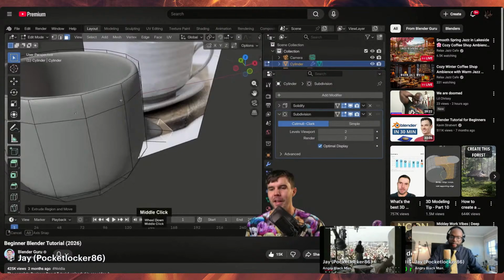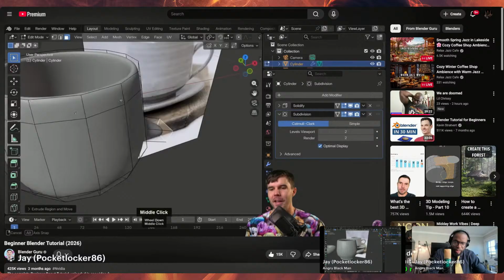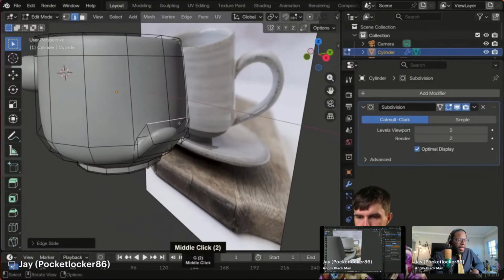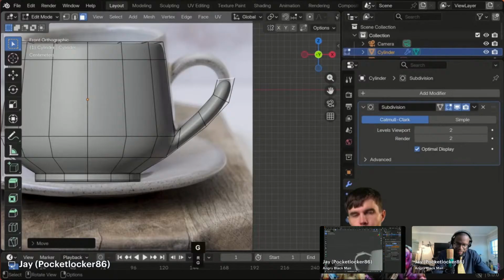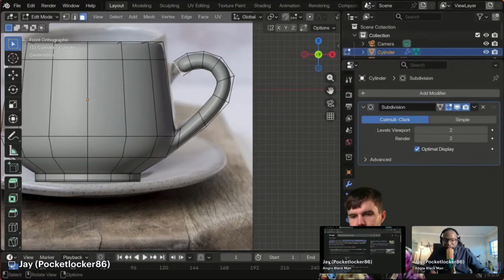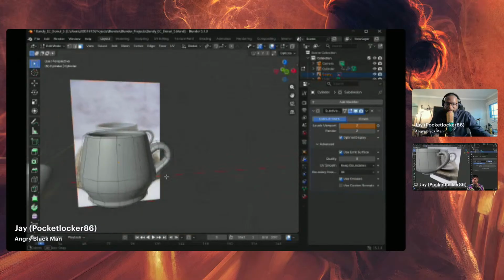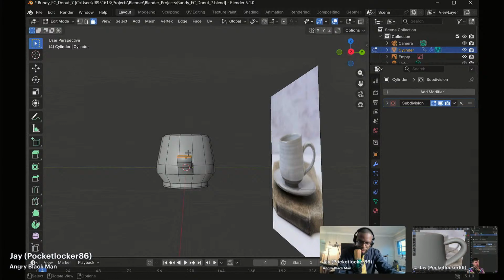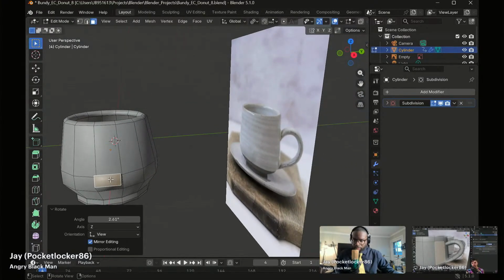Making a Donut (Class Project) Part 3